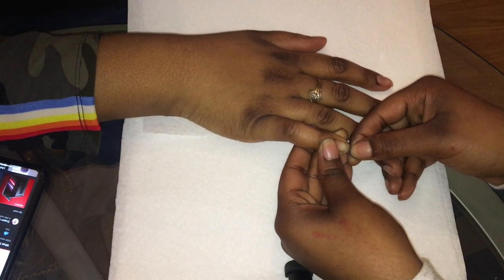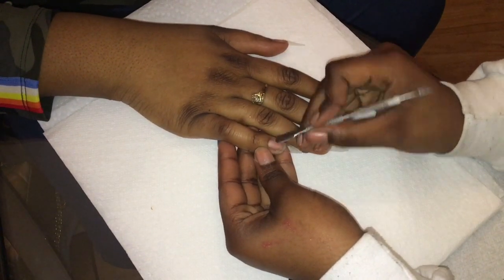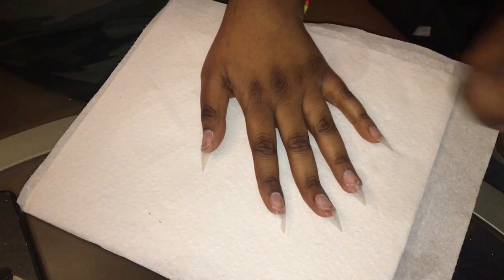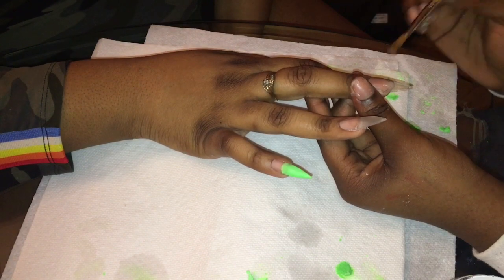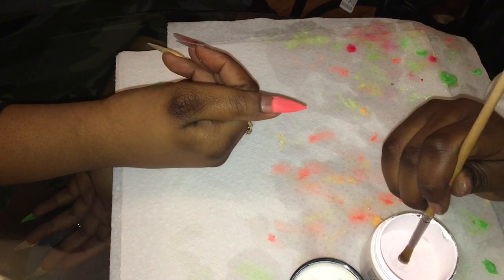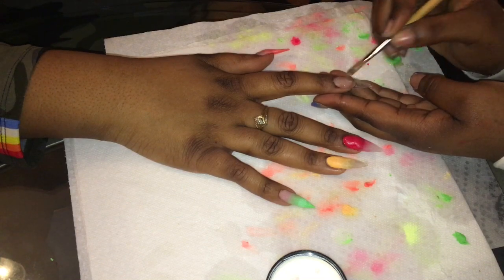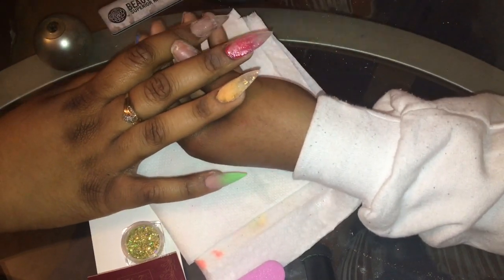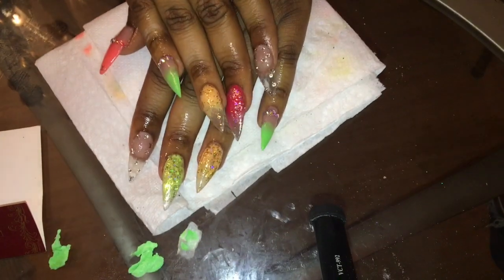COLORFUL NAIL TUTORIAL | VANEE SHARAI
Thank you all so much for watching! Comment video ideas and if you want to see more nail tutorials!! Also if you live in the Buffalo NY area, dm @vanee_.nails on ig to book!

FAQ:
Age- 15
Name-Dēvanee
City-Buffalo